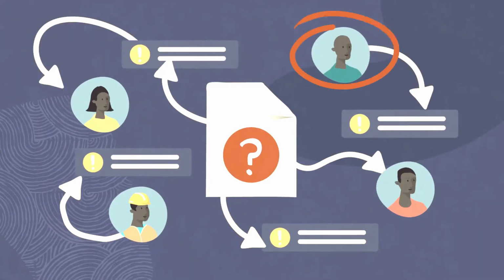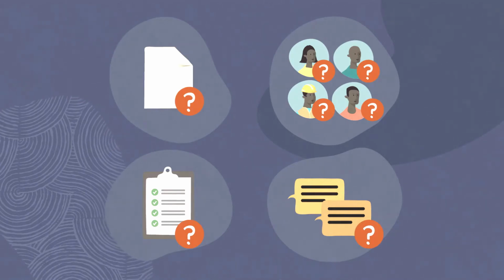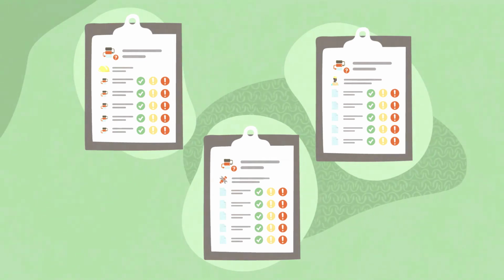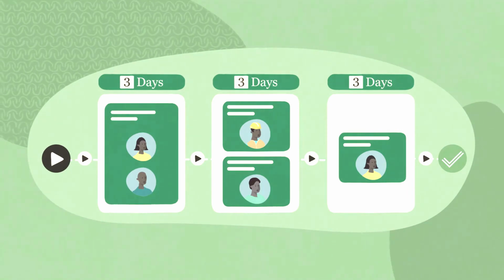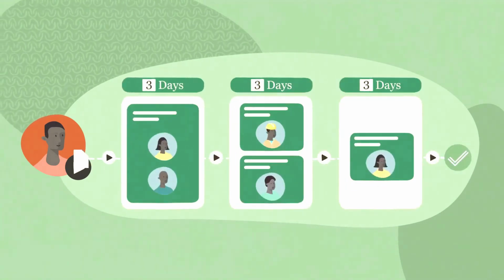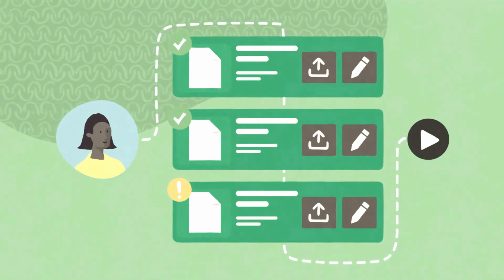ACONEX DOCUMENT FLOWFitness Saifi